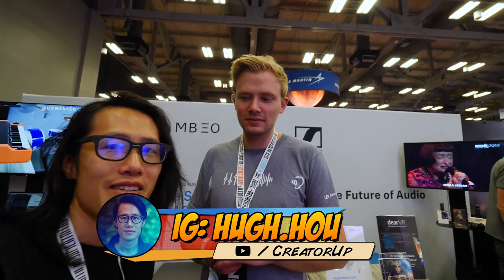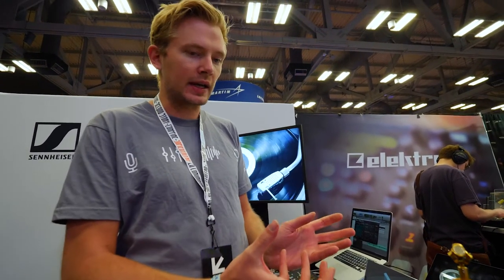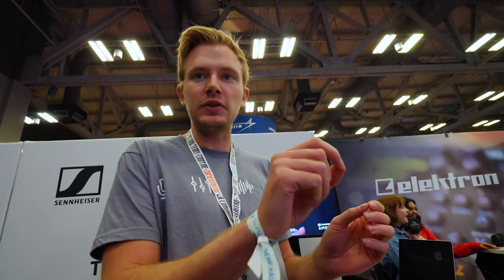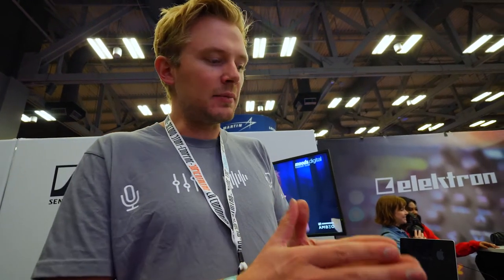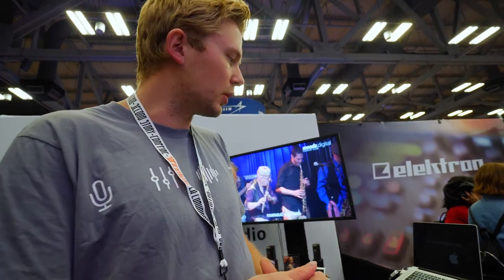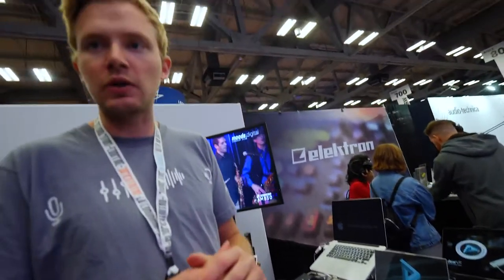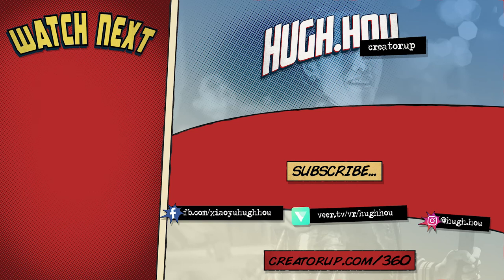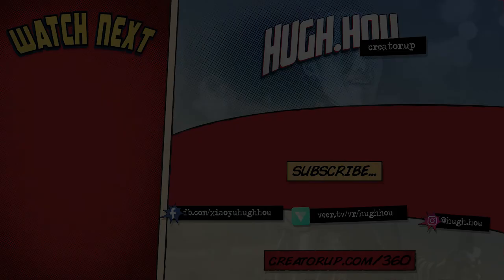Spatial Audio with the Sennheiser AMBEO Ambisonics VR Microphone | SXSW 2018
Interview with product lead from Sennheiser about Sennheiser Amber VR mic and his tips and tricks on how to effectively use AMBEO on recording VR audio, outputting B-format for YouTube and Facebook at SXSW 2018